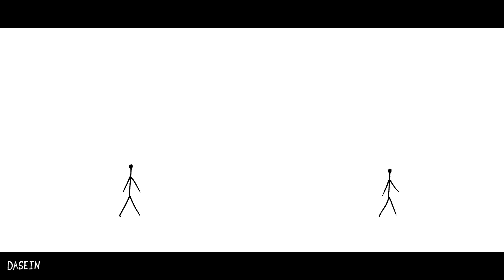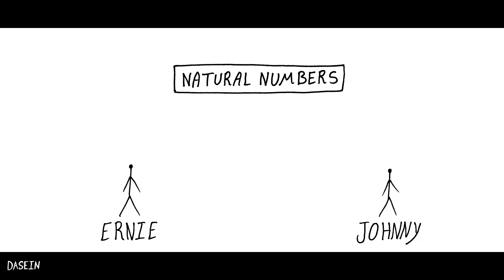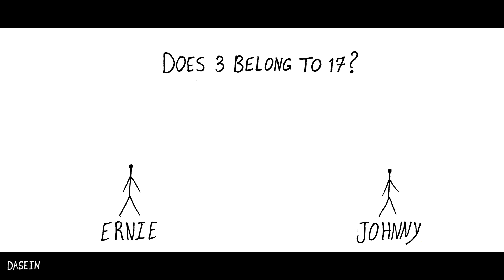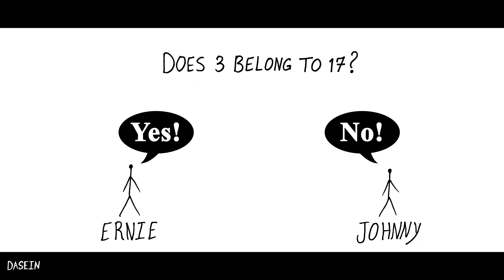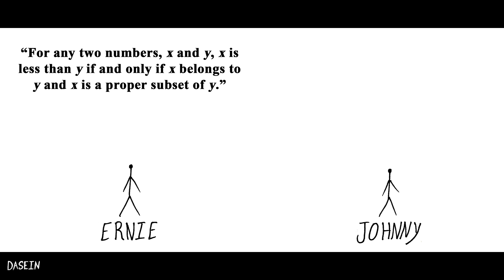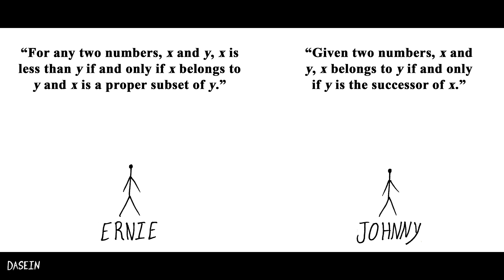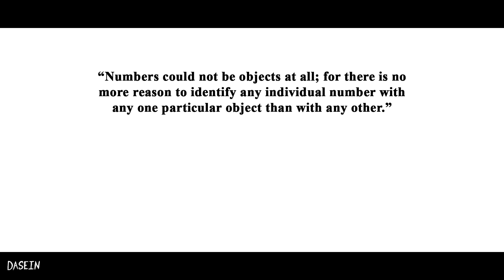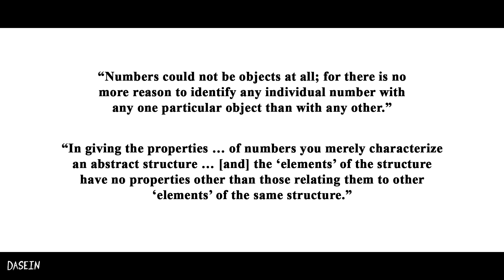What Numbers Could Not Be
Imagine two children called Ernie and Johnny. Instead of learning mathematics by doing arithmetic, they were first forced to learn logic and set theory.  One day, they find out about what ordinary people refer to as natural numbers, and they decide to translate natural numbers into the language of set theory; however, when they start to prove theorems about numbers, they face an unexpected dilemma: they cannot agree whether 3 belongs to 17, or not.

“Numbers could not be objects at all; for there is no more reason to identify any individual number with any one particular object than with any other. [...] In giving the properties […] of numbers you merely characterize an abstract structure […] [and] the ‘elements’ of the structure have no properties other than those relating them to other ‘elements’ of the same structure.”
Putnam, Hilary; Benacerraf, Paul. Philosophy of Mathematics: Selected Readings. Cambridge University Press, 1983, pp. 290-291.